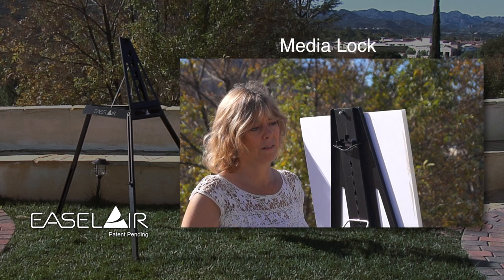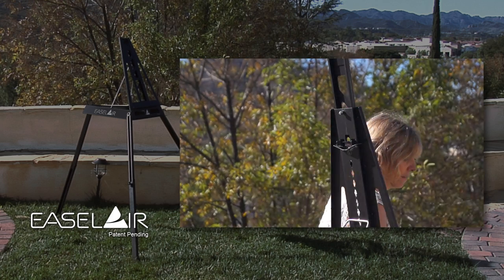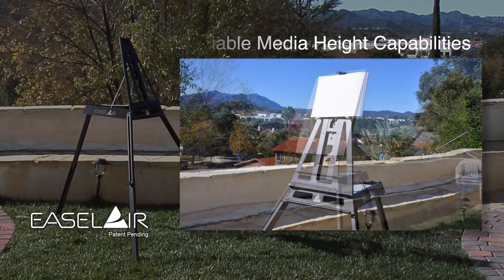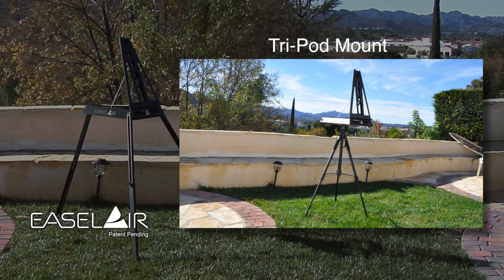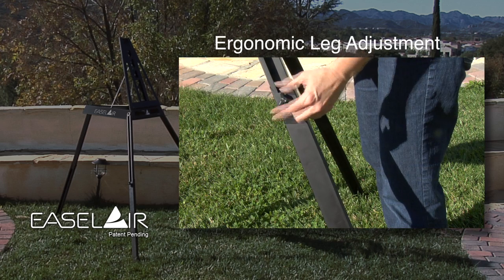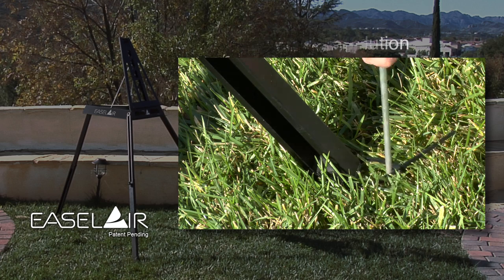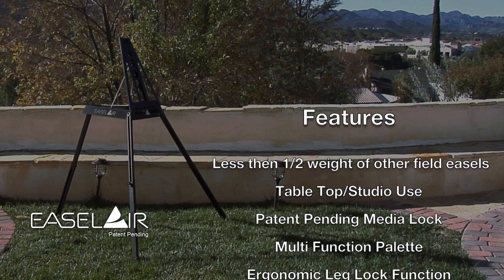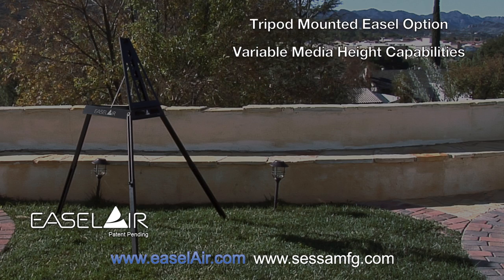EaselAir | Plein Air Easel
EaselAir is an artist’s easel for plein-air and studio use.
It is ½ the weight of comparable box French easels. (Approx.6 lbs.)

While light weight was the driving force for this design, functionality, ergonomics and uniqueness were also important.

Another consideration is the growing number of older retirees who are turning toward art where lighter equipment is important.